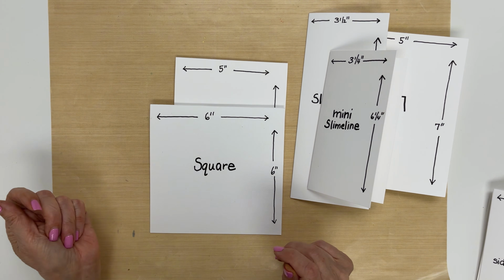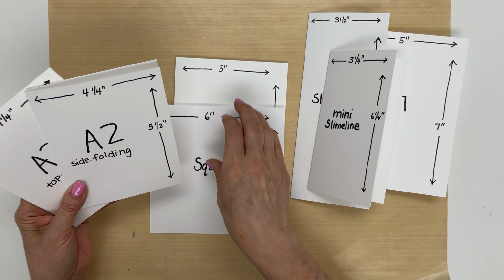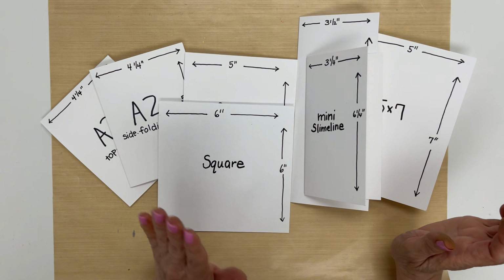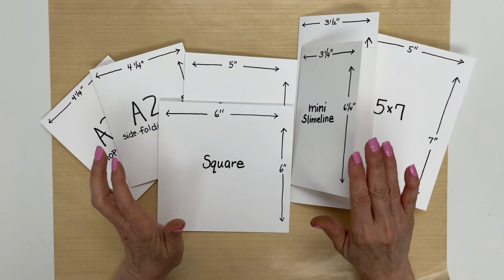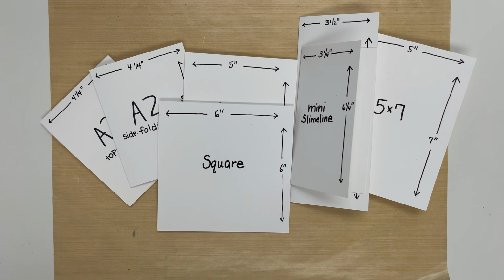Common Card Sizes and Folding Styles | Cardmaking 101 - Ep. 3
Not sure what size your card should be? Wondering what A2 or slimline even means? In this quick and helpful video, we are breaking down the most common card sizes, how they fold (top vs. side), and which ones are best for beginners. From basic cards to slimlines, you’ll learn how to pick the right size for your project.

💬 Drop your go-to card size in the comments! Are you team A2 or do you love a long, elegant slimline?